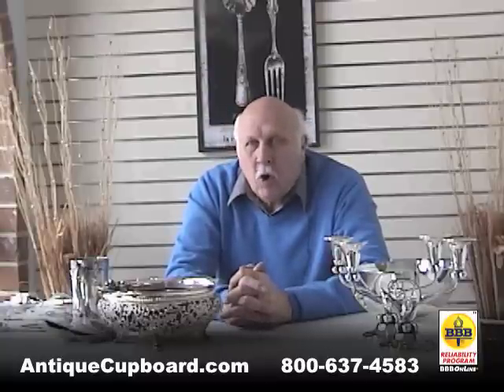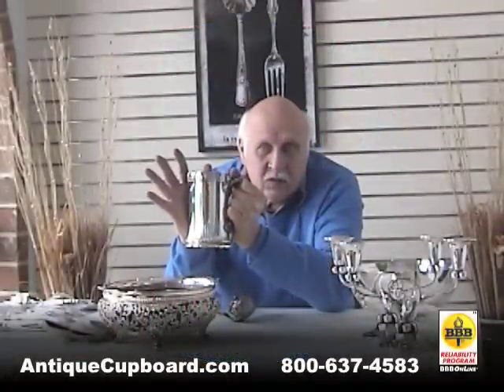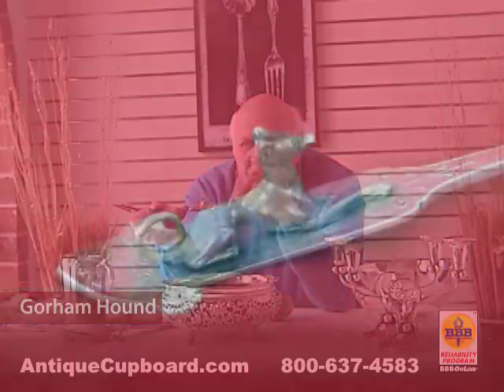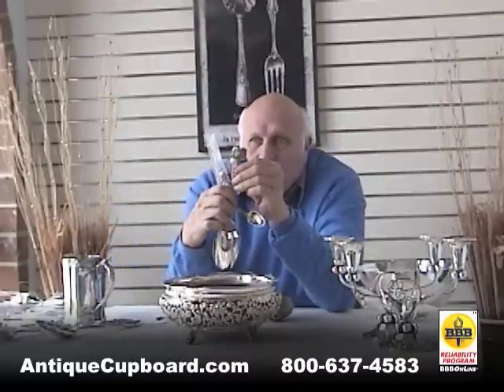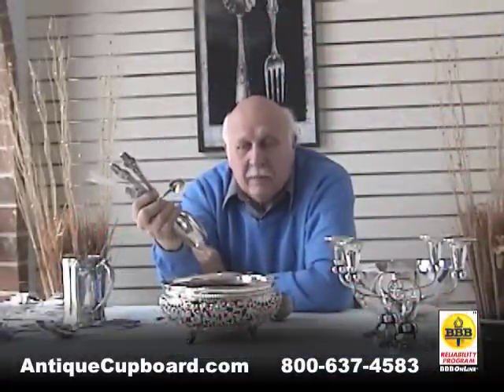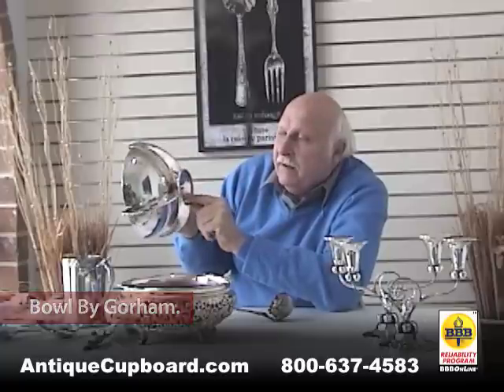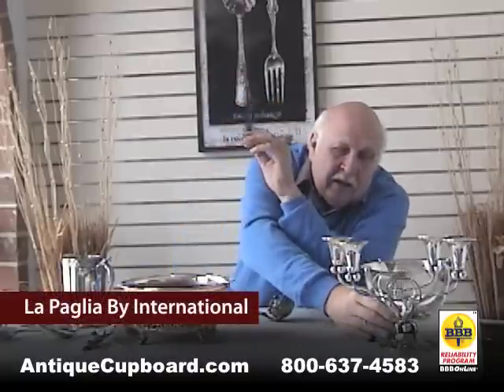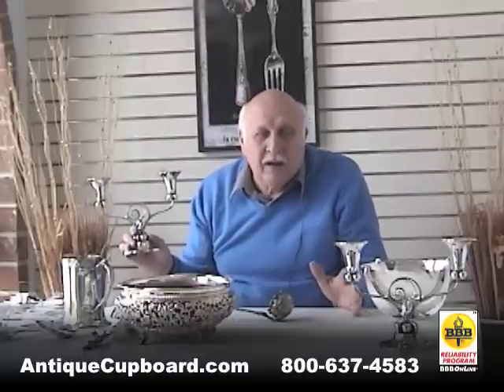Progression of Silver from the 1860s until Today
Phil Dreis, owner of the Antique Cupboard and author of the Warman's Sterling Silver Flatware: Value & Identification Guide talks about his the progression of Gorham silver patterns from the late 1800s until the Modernism of today.